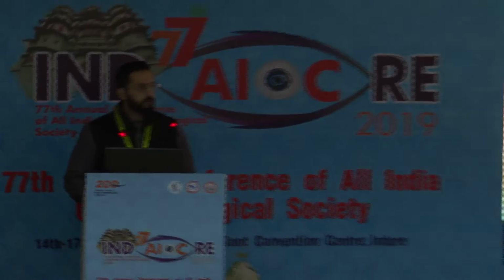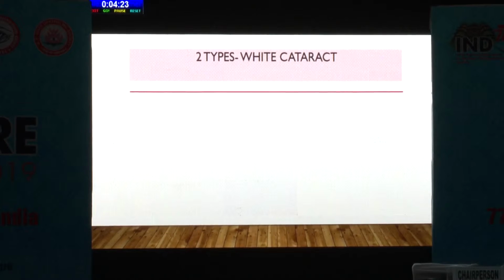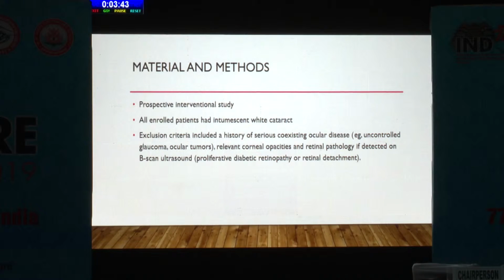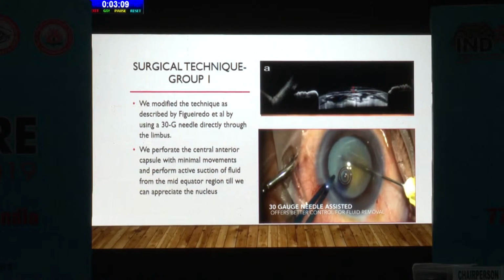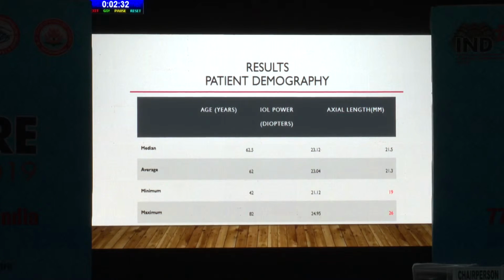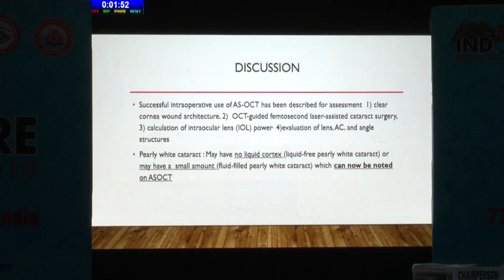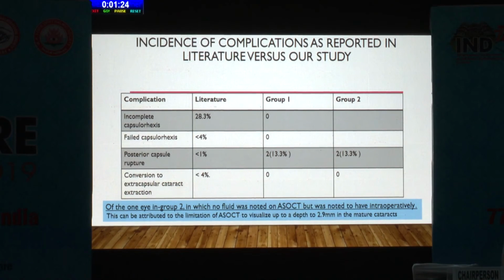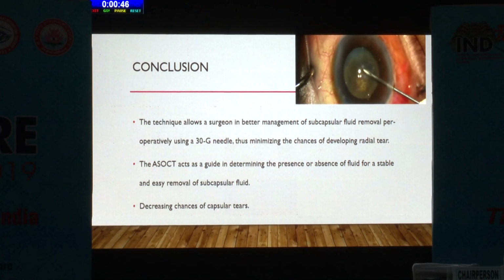AIOC2019 Hyde Park I FP1098